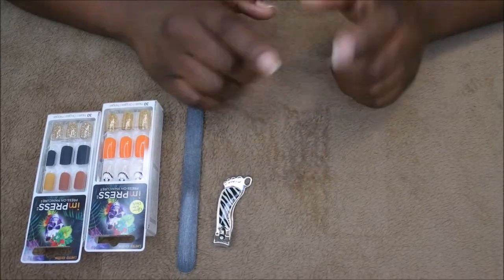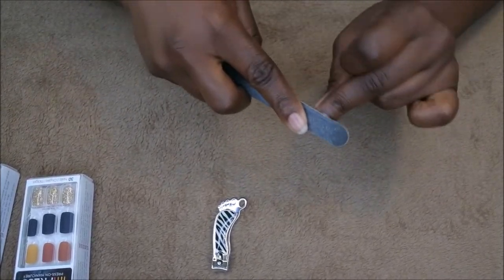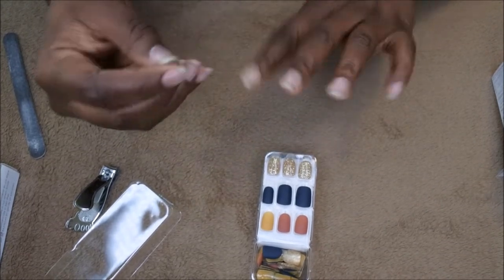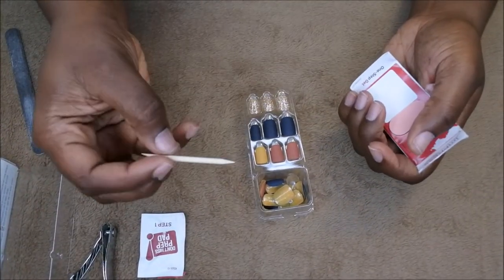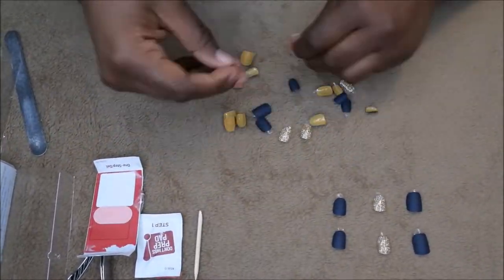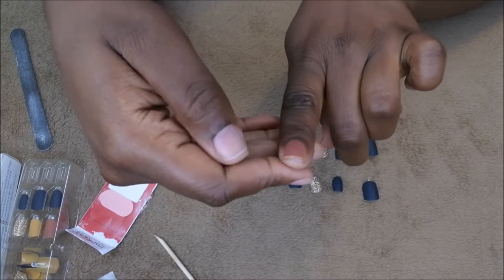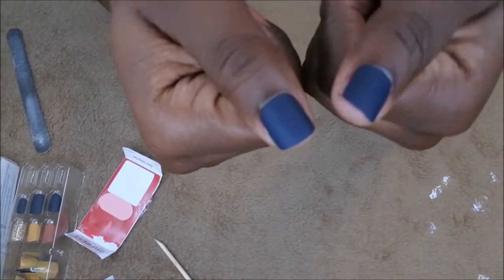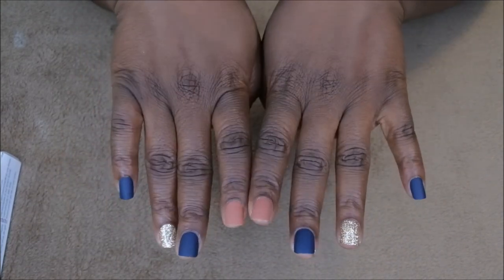Kiss Impress Press On Nails Review | How To Apply Press On Nails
Hello happy people. I was able to do Salon looking nails in the comfort of my own home using the Sally Hansen gel nail kit.  Be sure to watch the video to find out how.